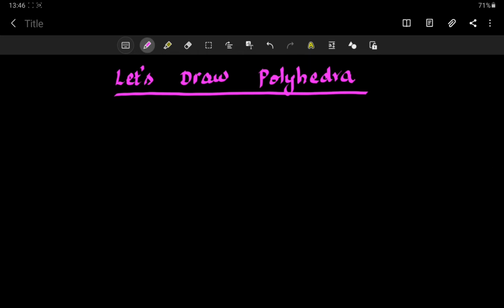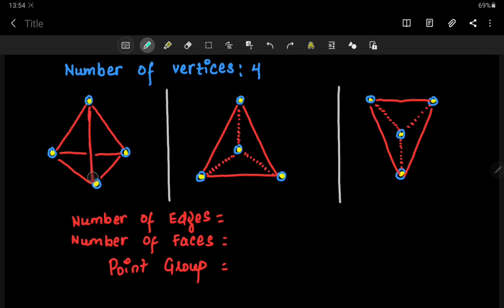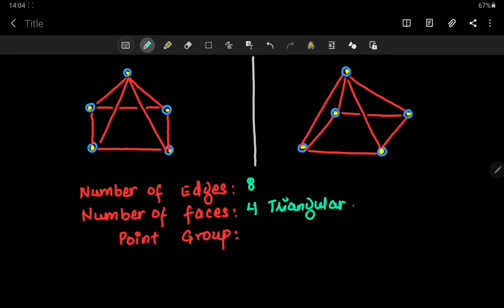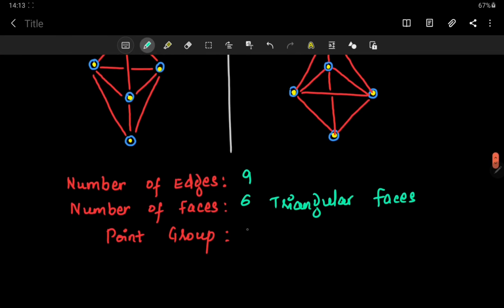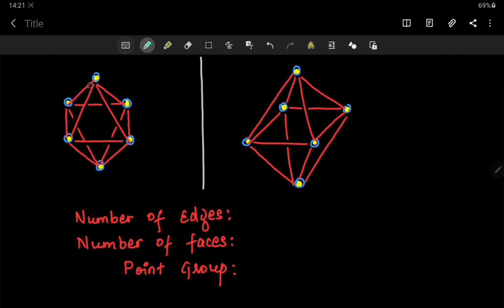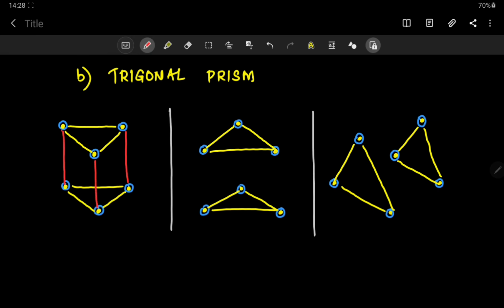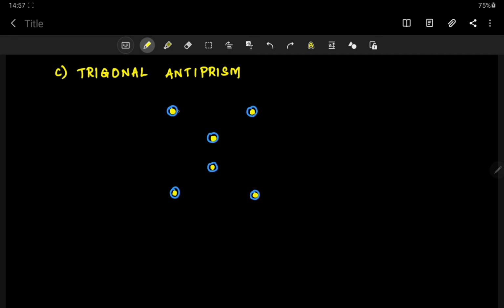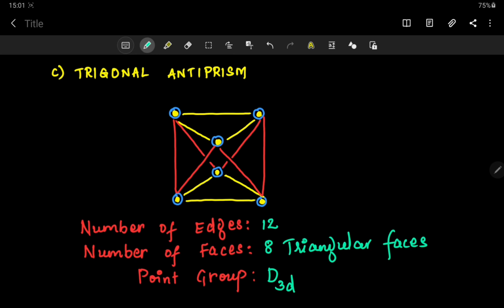Lets Draw Polyhedra-Part 1-Vertices 4,5 and 6-Symmetry and Faces-CSIR UGC NET-GATE-IIT JAM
Video describes how to draw polyhedra, along with showing the faces of  polyhedra and assigning their point group. This include, Tetrahedra, Square pyramid, Trigonal bipyramid, Octahedra, Trigonal Prism and Trigonal Antiprism. Useful for all chemistry students especially for those preparing for CSIR-UGC-NET, GATE and IIT-JAM